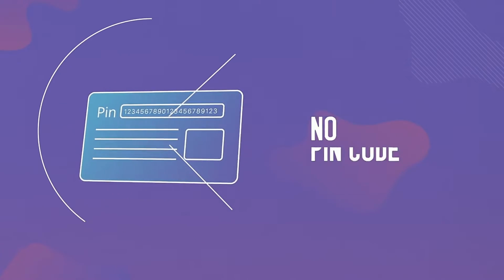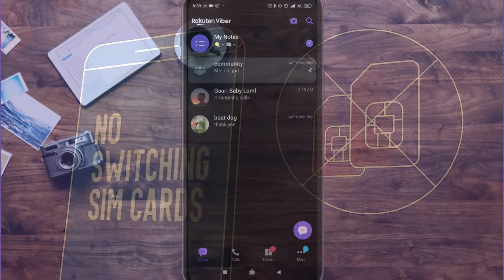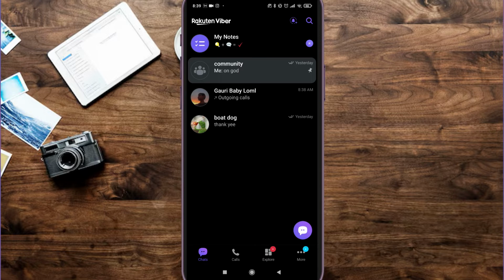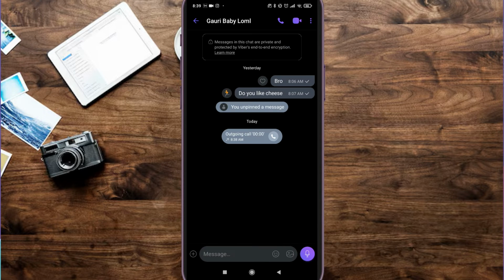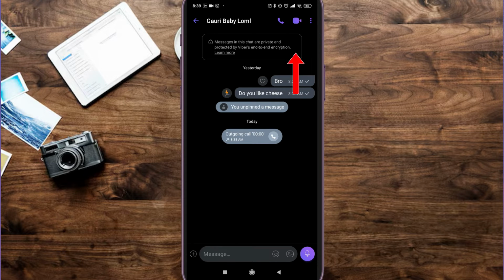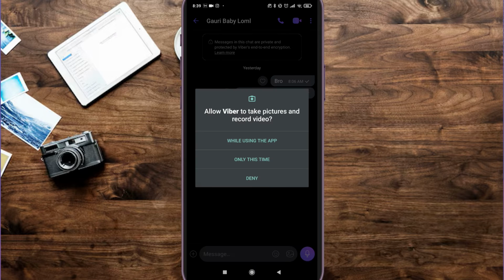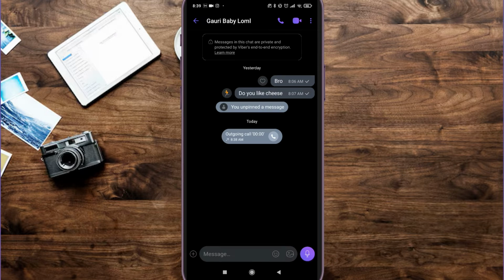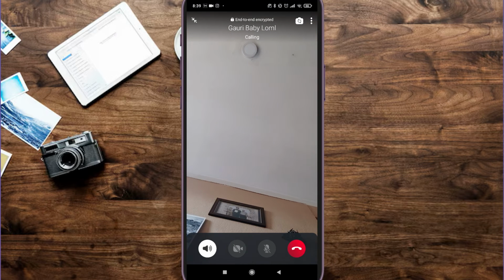How to Make Video Calls on Viber 2025?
Whether it's catching up with family, holding a work meeting, or chatting with friends, Viber’s free video calling feature delivers high-quality conversations right from your mobile or desktop.

This tutorial walks you through starting one-on-one or group video calls, switching between front and rear cameras, and using in-call tools like mute, camera toggle, and screen sharing. You’ll also discover how to ensure a stable connection for smoother video quality and a better calling experience.

Perfect for users who want real-time visual communication with ease and flexibility.